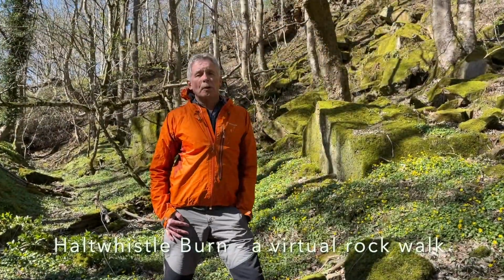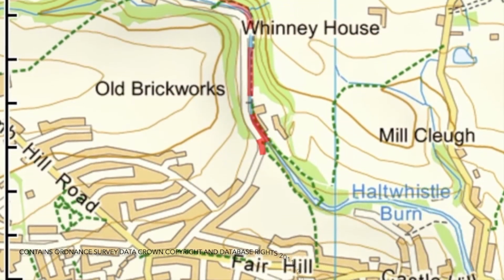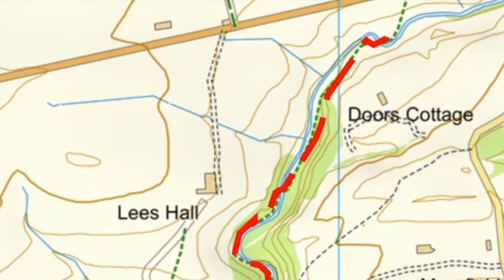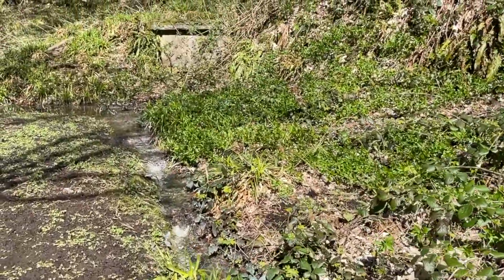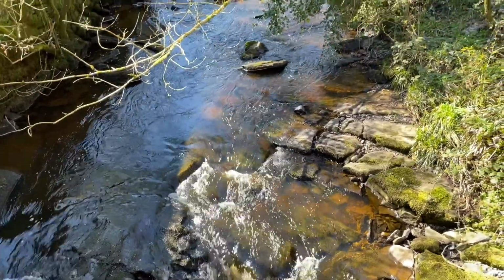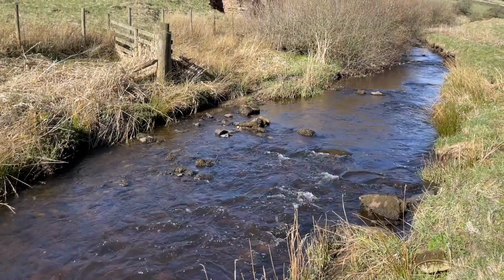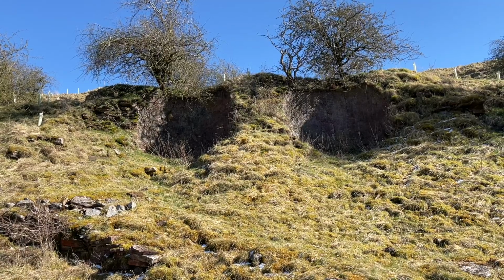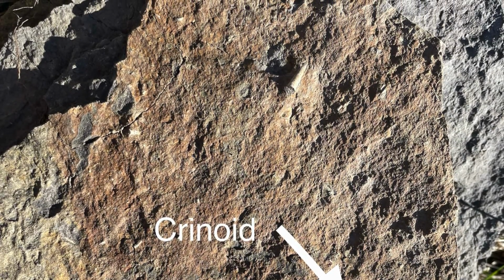Our rocky heritage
A 6 minute virtual walk about the rocks near Haltwhistle and their influence on our history, heritage and culture.